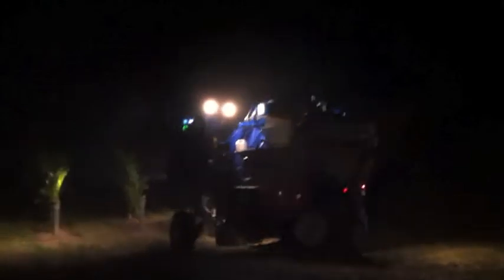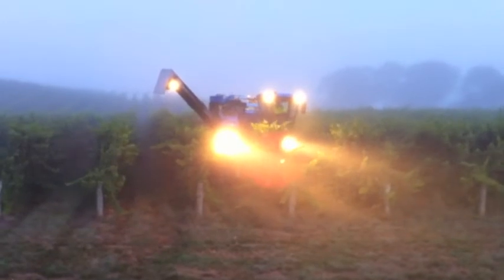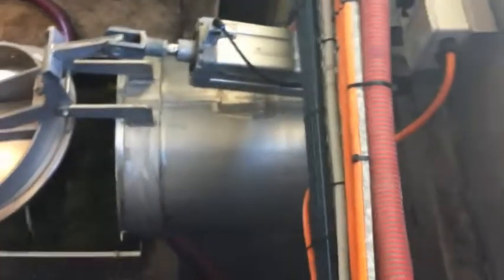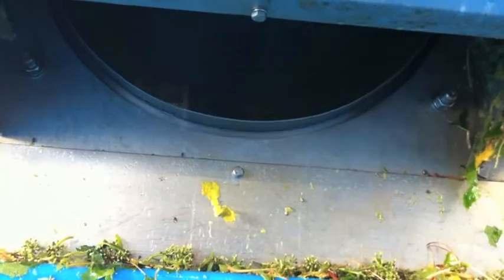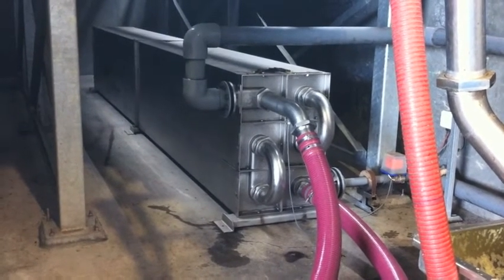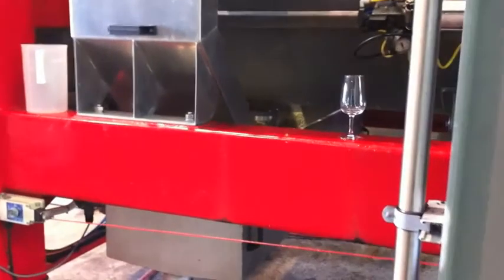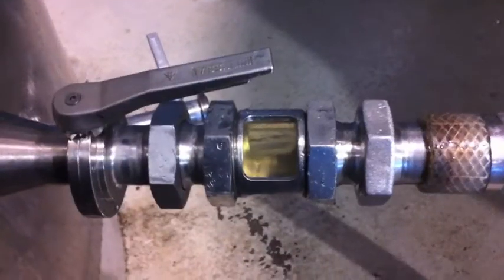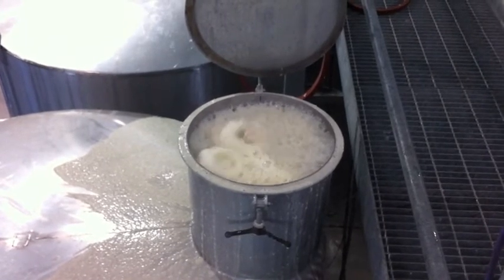Wicks Estate Vintage Update - March 2012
Watch an overview of the picking, processing and techniques for producing Wicks Estate Wines.  This video further illustrates why the Wicks Estate Brand  is regarded as one of the Adelaide Hill's finest premium wine producers.
Wicks Estate Wines is a family owned and operated wine company producing premium wines from their vineyard located at Woodside in the picturesque Adelaide Hills, one of Australia's premier cool climate wine growing regions. Tim and Simon Wicks proudly front the Wicks Estate Label armed with a firm belief in long term success through dedication to excellence.

The Wicks Family has a long history of involvement in agriculture with the Woodside Vineyard following on from their Orchard and Nursery operations at Highbury. In late 1999, the 54 hectare property at Woodside was chosen and purchased for its scenic location and suitability for premium wine grape production. The vineyard, planted to Sauvignon Blanc, Riesling, Chardonnay, Shiraz, Cabernet Sauvignon and Merlot was designed around the gentle undulating slopes studded with a number of ancient red gums and the Inverbrackie Creek that winds its course through the length of the property.